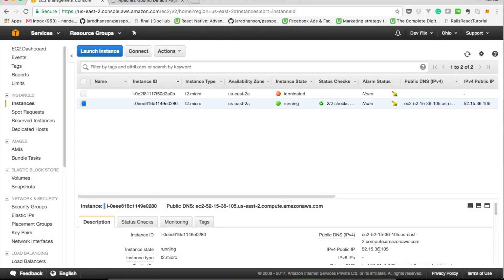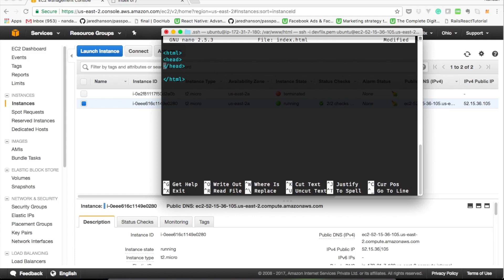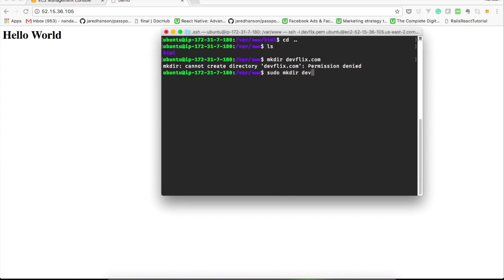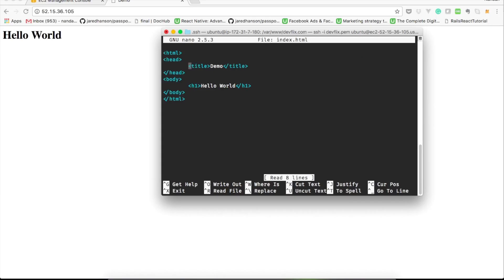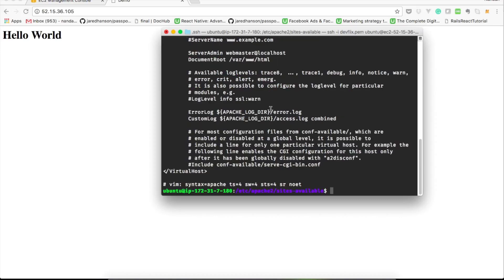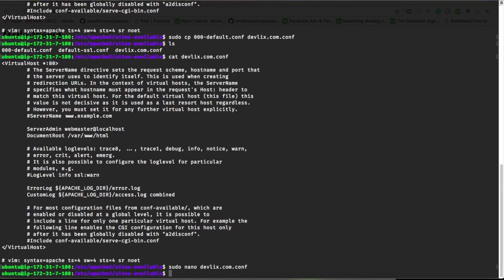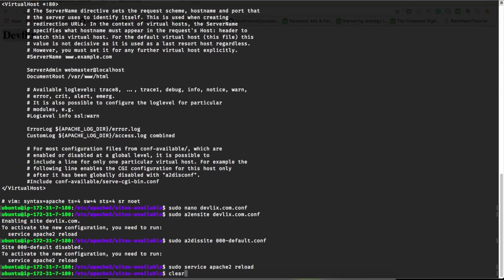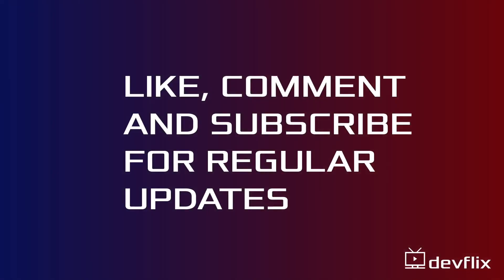Part 2: Virtual Host Setup | AWS | Wordpress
Welcome to the Devflix Series Wordpress Hosting on AWS from scratch. In this video series you will be learning to:
   * create a new Ubuntu 16.04 EC2 instance on AWS,
   * Install Apache Server,
   * Manage Apache Server,
   * Create Virtual Hosts,
   * Install MySQL, PHP,
   * Install Wordpress,
   * Bind Domain to the Wordpress Site,
   * Encrypt the site with free SSL Let's Encrypt tool, and
   * Configure multiple sites on the same instance using Virtual Hosts

Amazon Web Services (AWS) is a subsidiary of Amazon.com that provides on-demand cloud computing platforms to individuals, companies and governments, on a paid subscription basis with a free-tier option available for 12 months.

WordPress is an online, open source website creation tool written in PHP. But in non-geek speak, it's probably the easiest and most powerful blogging and website content management system (or CMS) in existence today.